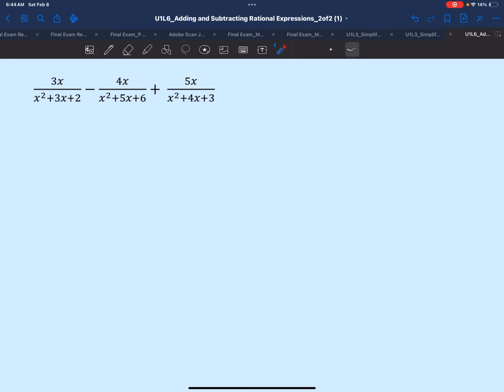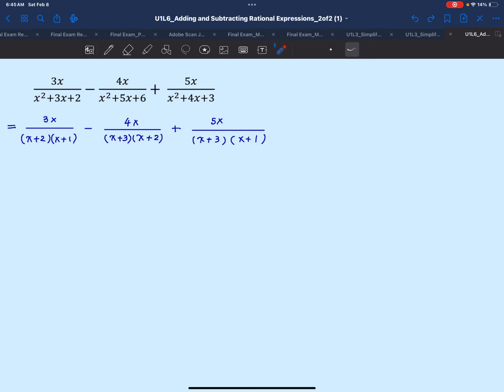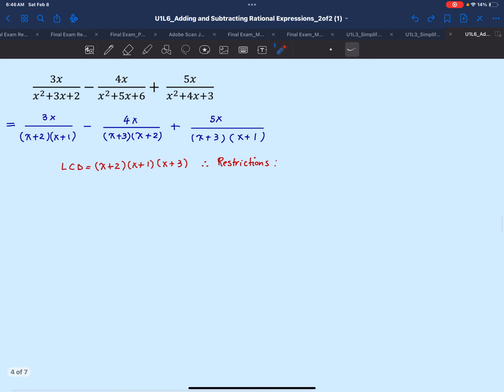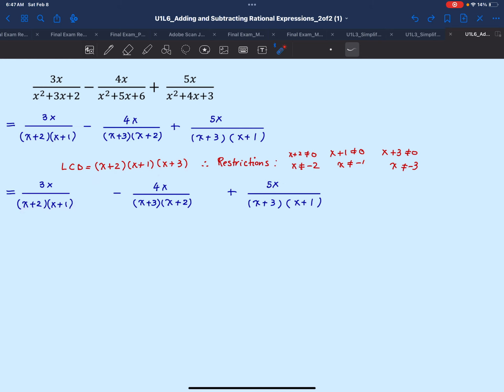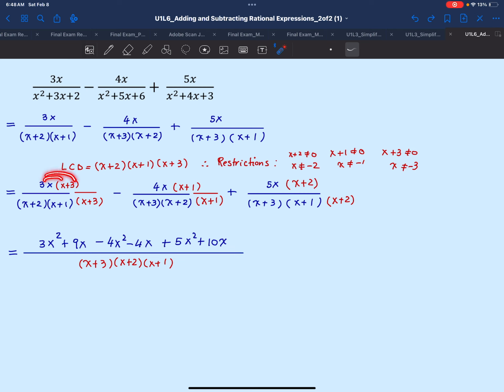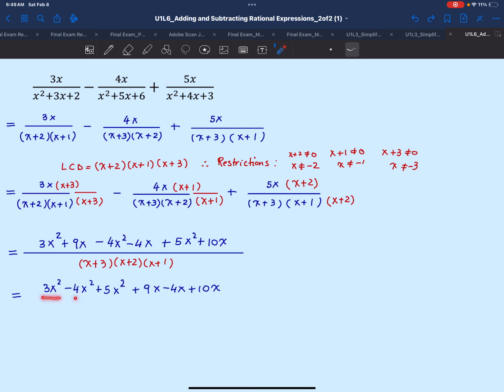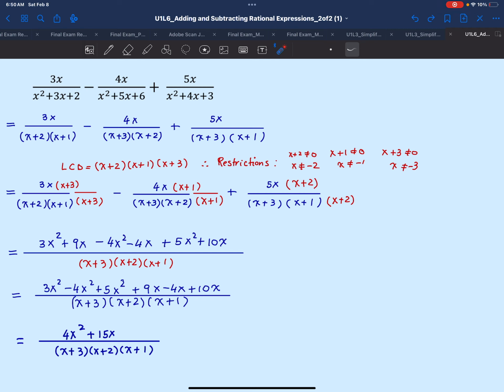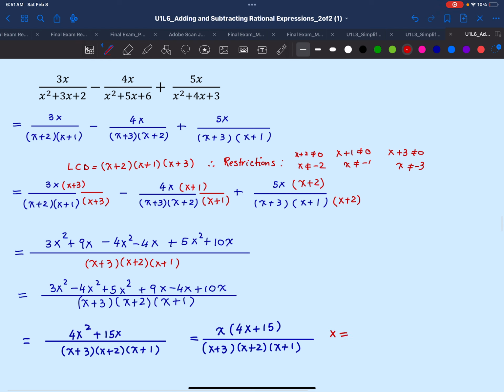Simplifying Rational Expressions - Part 5